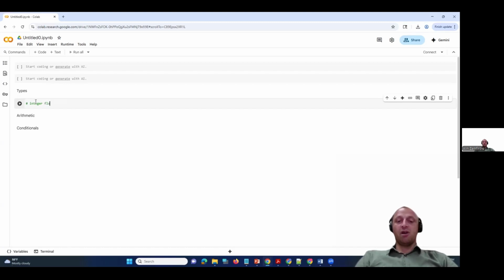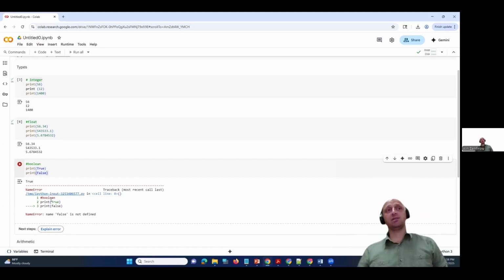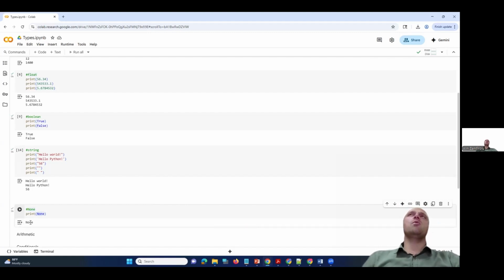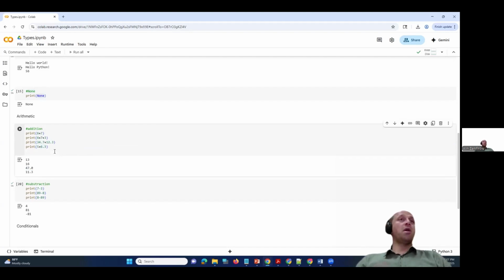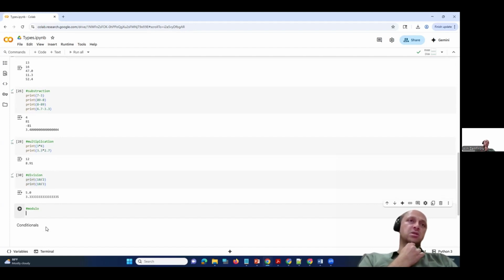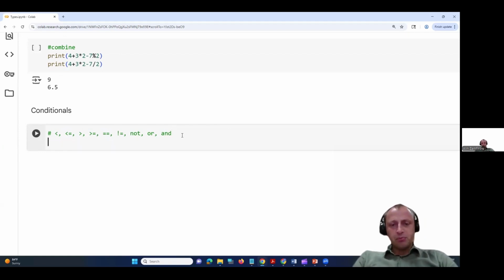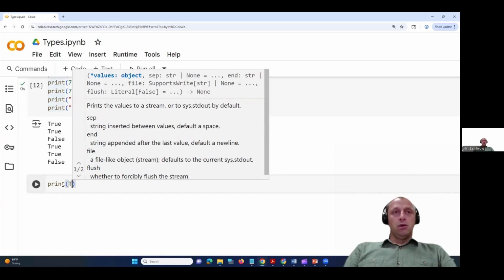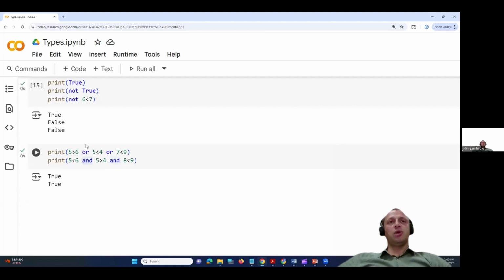CS1400 - C02 - Types, Arithmetic and Conditionals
In this video we discuss about primitives types in python, about some arithmetic operations on the values and conditionals that we can use with our values in Python.
00:00 Introduction
01:10 Values types
02:40 Integer
03:33 Float
05:20 Boolean
07:20 String
10:20 None
11:10 Arithmetic
21:15 Combine arithmetic
23:11 Conditionals
33:18 Conclusions